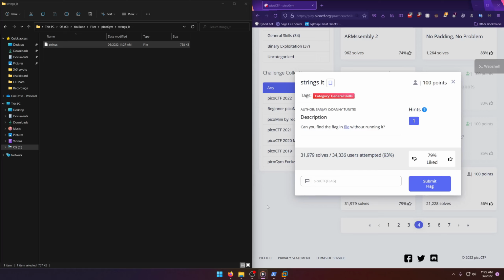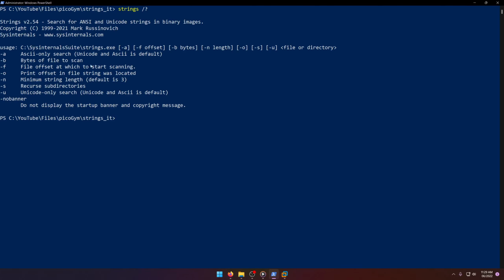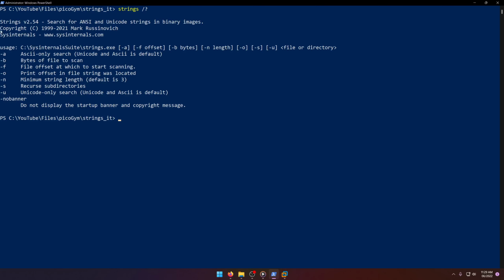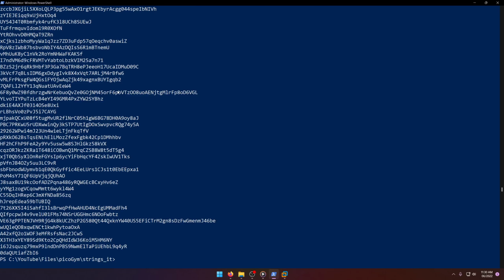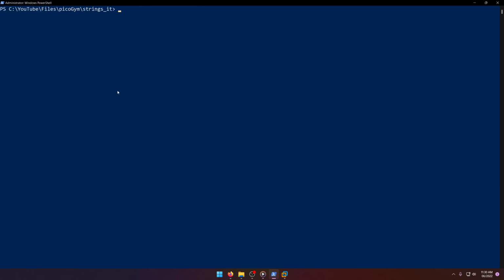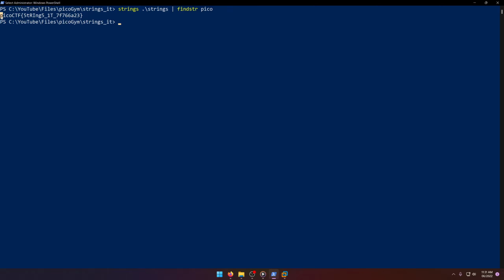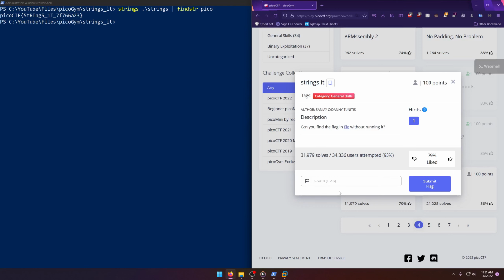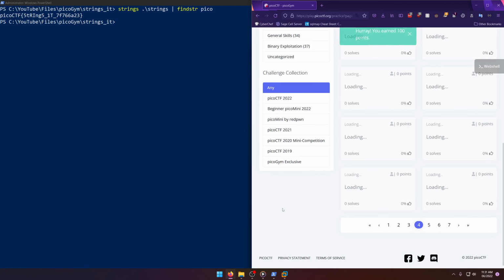picoGym (picoCTF) Exercise: strings it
In this picoGym (picoCTF) Workout video, we do a writeup of the strings it general skills challenge.